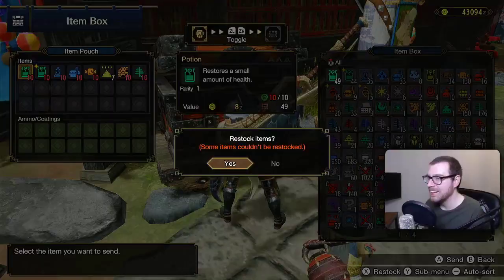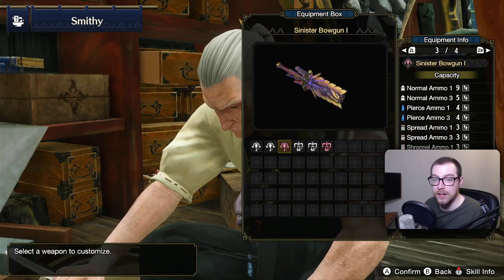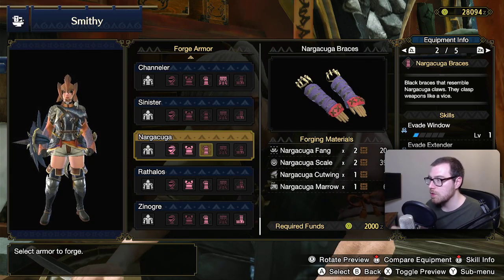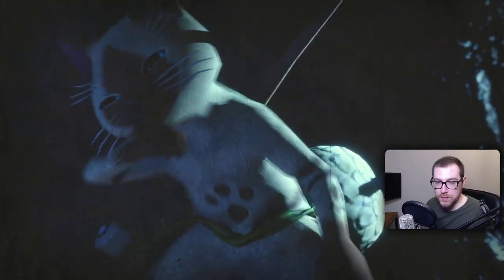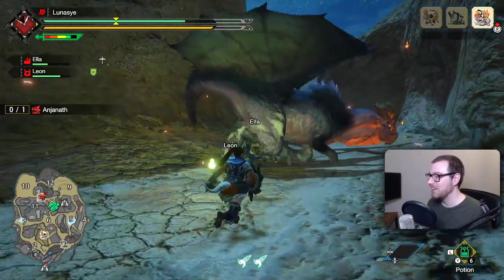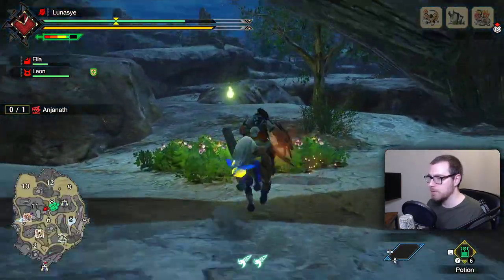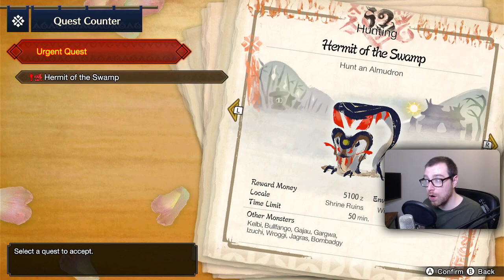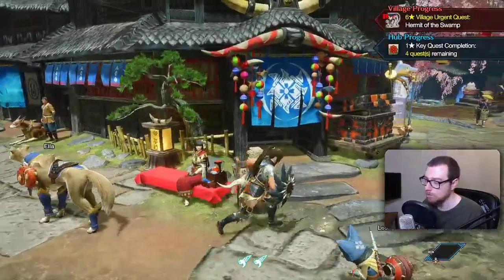Rex | Monster Hunter Rise | Part 35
You can watch my All Weapons Challenge Live over on my Twitch!

Like/Comment if you enjoyed this video, it helps me out!